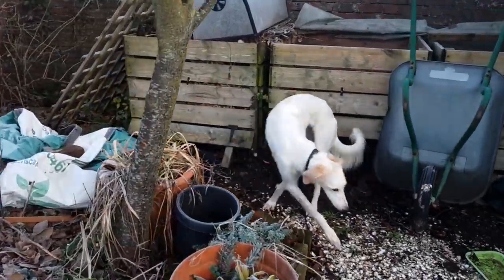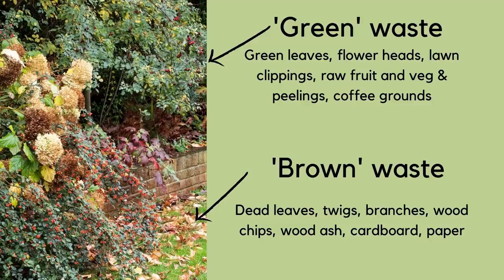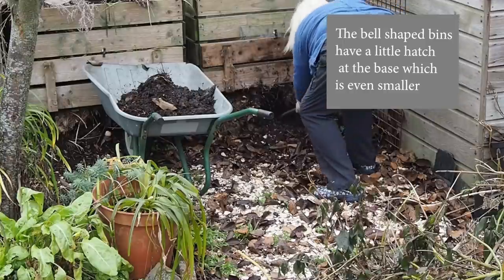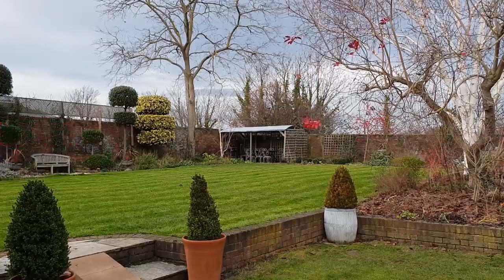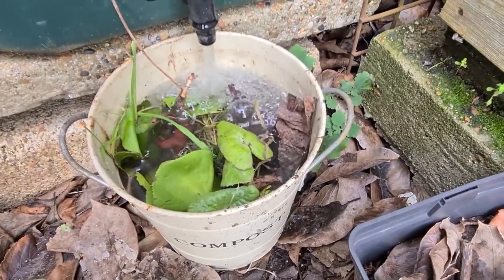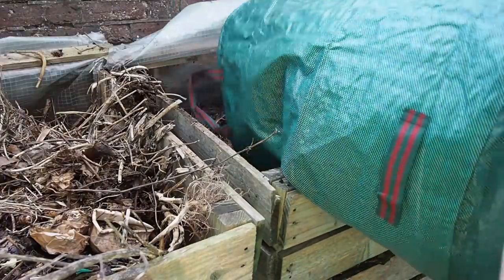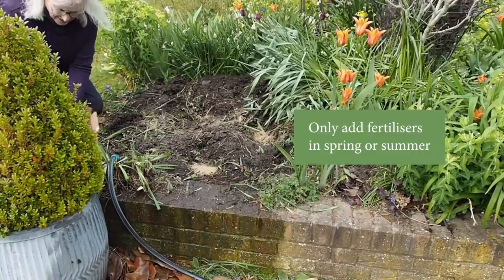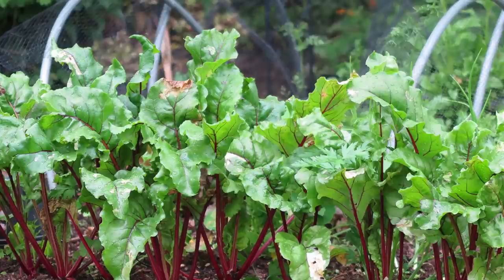Make your own garden compost - the really simple guide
Home-made garden compost will feed your plants for free. And it means no more trips to the recycling centre with your garden waste. It's super-good for the environment and it's easy to do - once you know a few key tips, so discover them here. Plus find out the answers to the most common garden compost questions!

0:00 Welcome
0:10 Why it's good to make your own garden compost
1:00 What is garden compost? What's the difference between garden compost and potting compost?
1:55 The super easy way to make garden compost
2:28 What is 'green' and 'brown' waste when you're making compost?
3:06 Can you put wood ash or coal ash into your garden compost?
3:16 How to choose a compost bin
6:10 What goes into garden compost?
7:27 What to do if the compost bin gets slimy
8:20 Can you put garden weeds into the compost?
8:45 How to Garden the Low Carbon Way by Sally Nex: (affiliate link, see below)
9:14 Can you add dog, cat or pet waste to your garden compost?
9:45 Will garden compost attract flies?
10:05 Does garden compost take a long time to make?
11:33 Easy ways of speeding up your garden compost
12:17 How to turn or stir your garden compost
13:00 When to use garden compost
14:08 Can you use too much garden compost?
14:43 Can garden compost be used in pots?
15:17 Do you need fertiliser if you use garden compost?